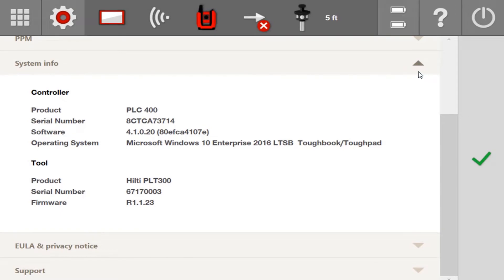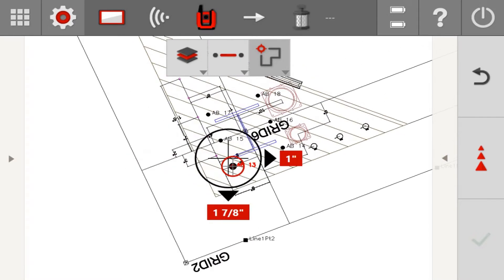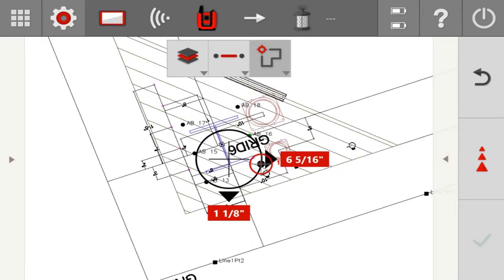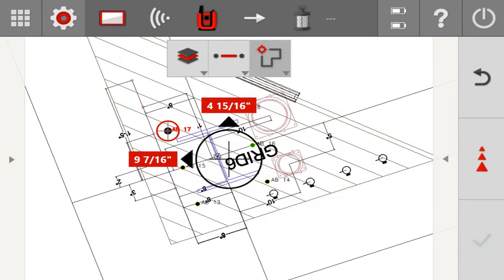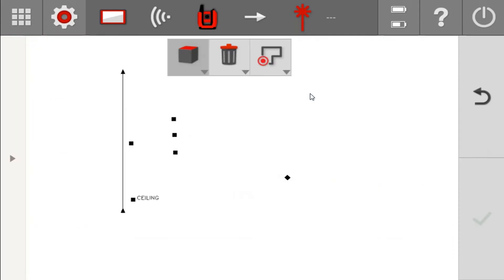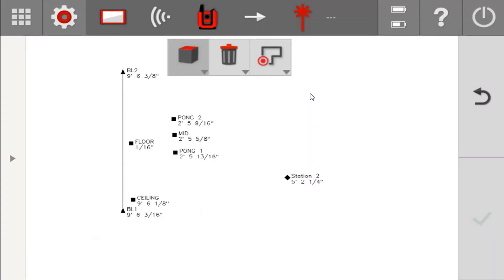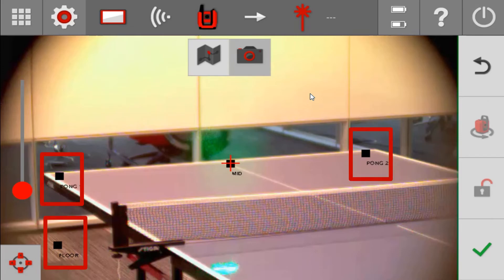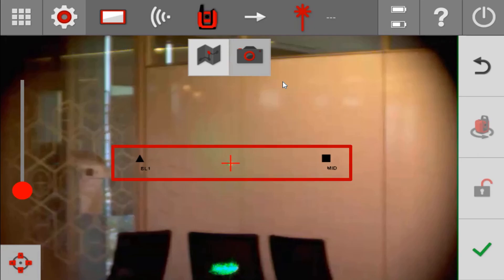Hilti Construction Layout Update June 2021 - 4.1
Here are the new features for the June 2021 update of HCL version 4.1.
0:00 Layers Control
0:38 Auto Zoom Improved
1:19 Auto Layout Toggle
3:09 Screen View/Canvas Added in Settings
3:26 Show Point Height and Name
4:02 Point Overlay - Augmented Reality